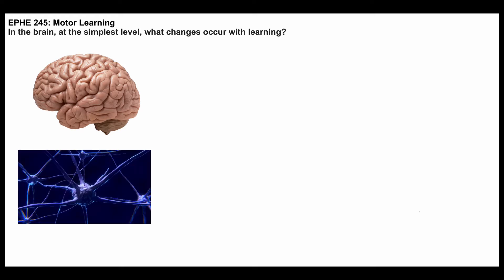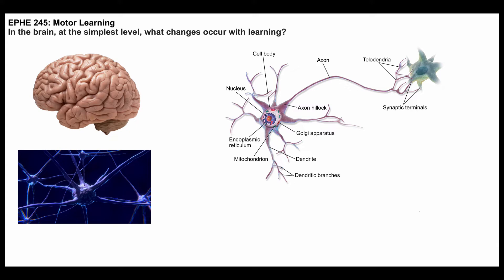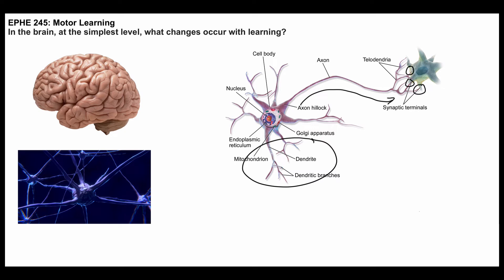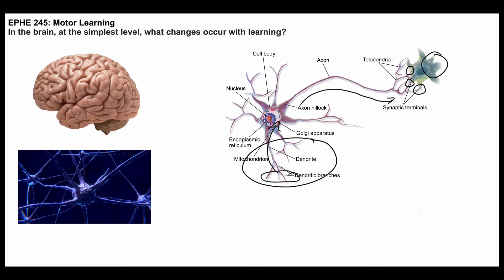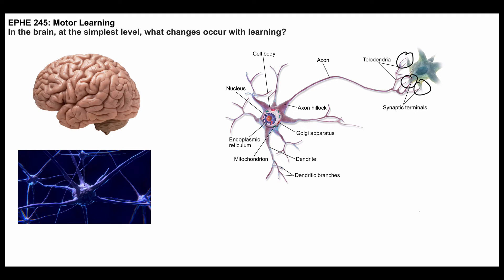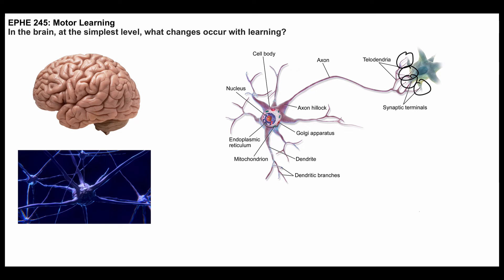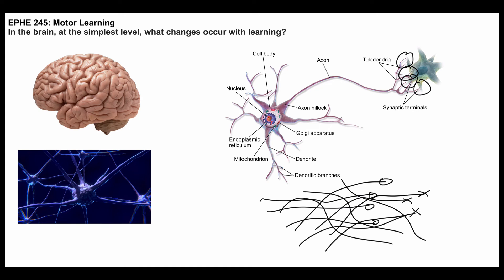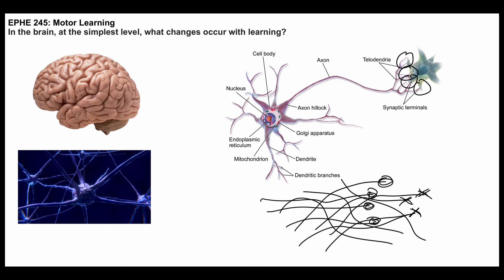Changes With Learning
EPHE 245
Background Material
Video 6